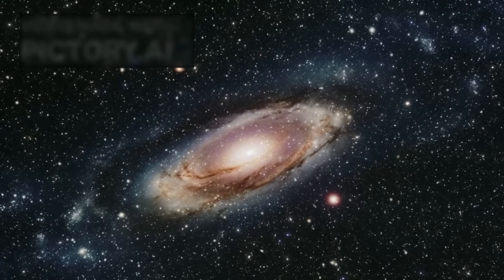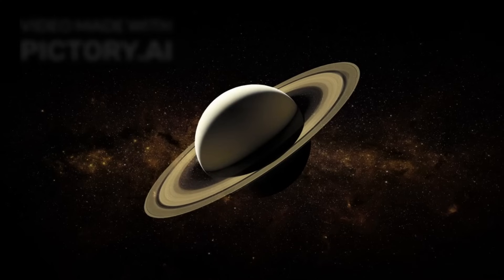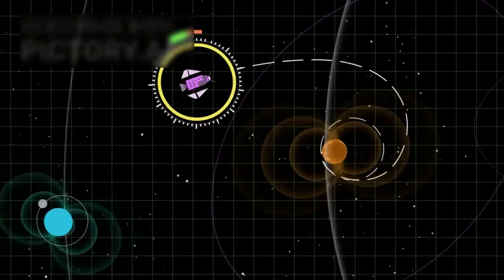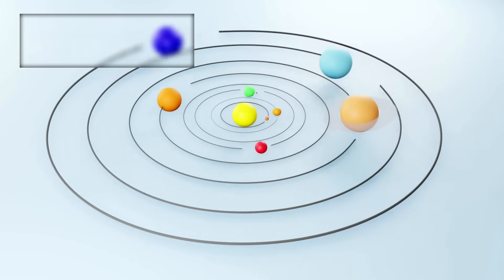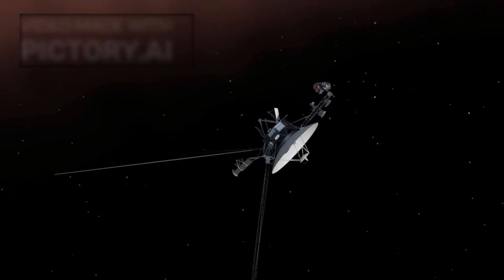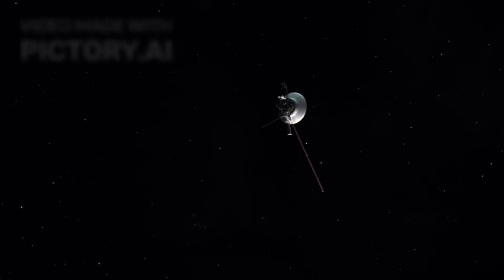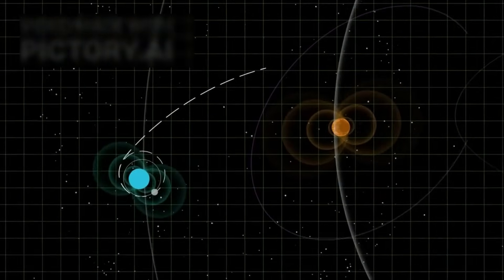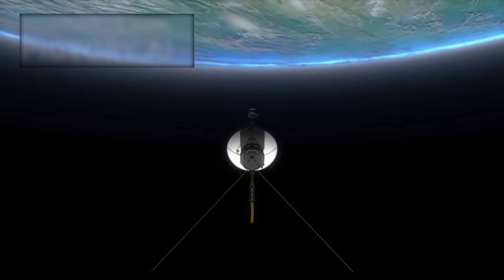James Webb Telescope Announces Clearest Image of Proxima B's Surface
In a groundbreaking revelation, the James Webb Space Telescope has unveiled the clearest image yet captured of Proxima B's surface. This milestone marks a significant advancement in our understanding of exoplanetary environments and potential habitability beyond our solar system.
Located in the habitable zone of Proxima Centauri, the closest star to our Sun, Proxima B has long intrigued astronomers as a prime candidate for hosting liquid water and, possibly, life. The new image reveals detailed surface features, including what appear to be distinct geological formations and potential indications of atmospheric composition.
This achievement underscores the technological prowess of the James Webb Telescope, equipped with state-of-the-art instruments capable of imaging distant celestial bodies with unprecedented clarity. Scientists are now meticulously analyzing the data to decipher the mysteries of Proxima B's surface, aiming to discern whether conditions favorable to life as we know it might exist there.
The announcement has sparked renewed enthusiasm in the astronomical community, offering tantalizing insights into the diversity of exoplanetary landscapes and the potential for discovering habitable worlds beyond Earth. As research progresses, the James Webb Telescope continues to push the boundaries of our cosmic exploration, promising even more revelations about the universe and our place within it.